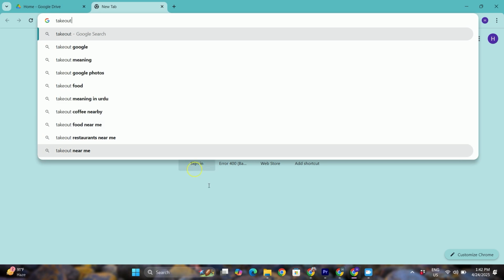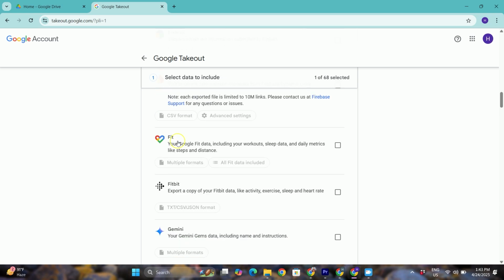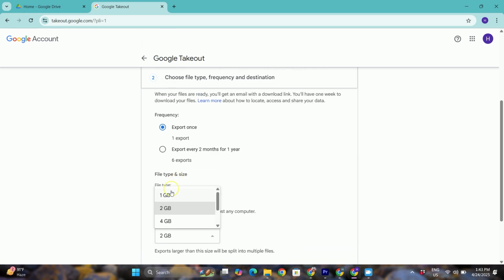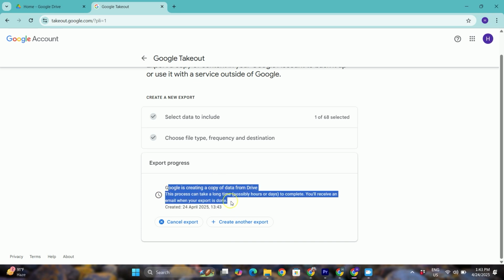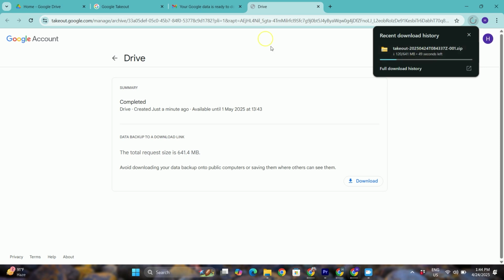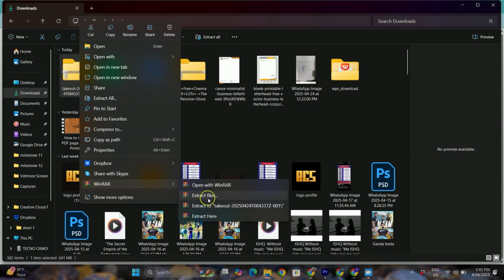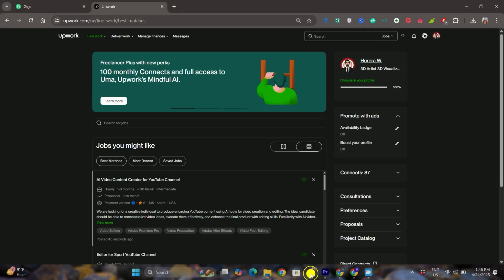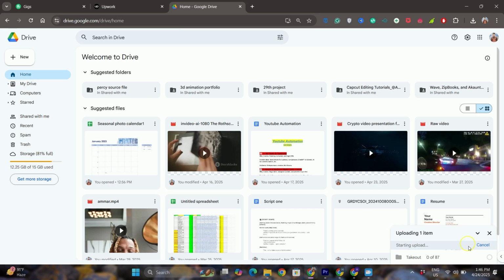How to Transfer All Google Drive Files to Another Account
In today's video i'm going to show you how to transfer all google drive files to another account, easy and simple tutorial to follow.